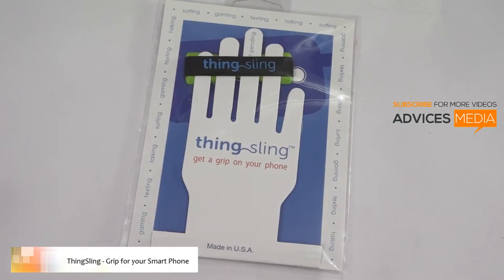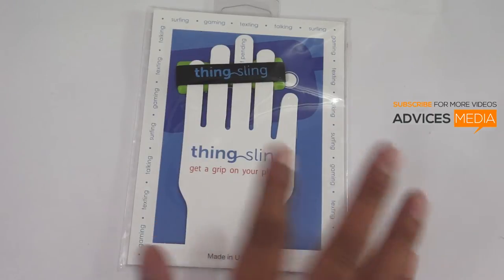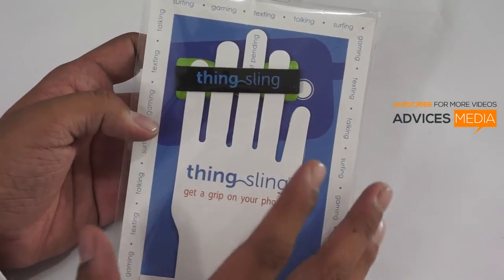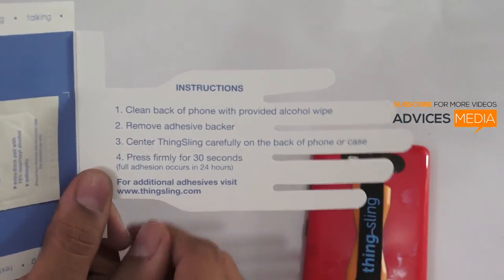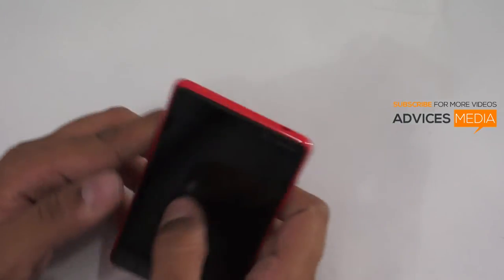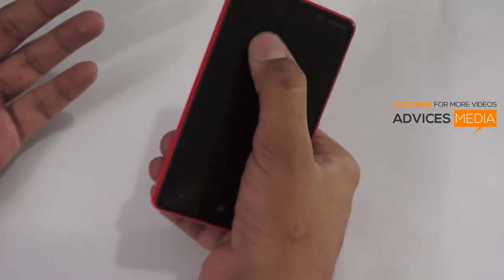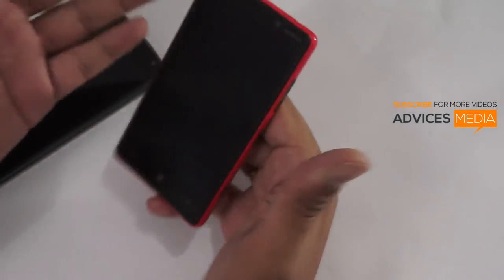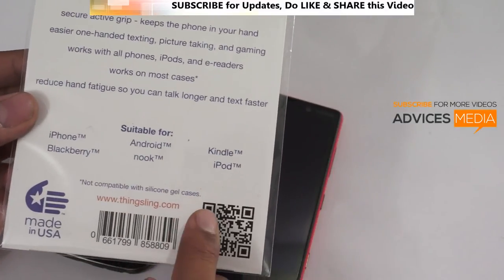ThingSling Secure Grip - One Handed Solution for Smart Phones Review & Demo